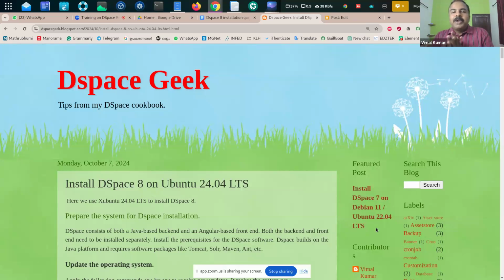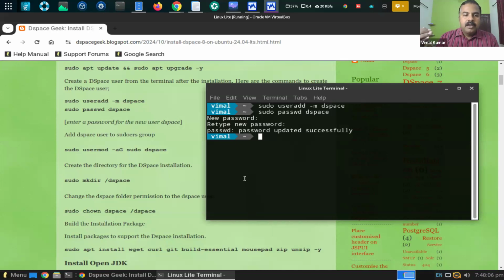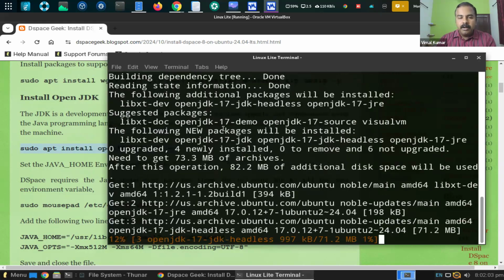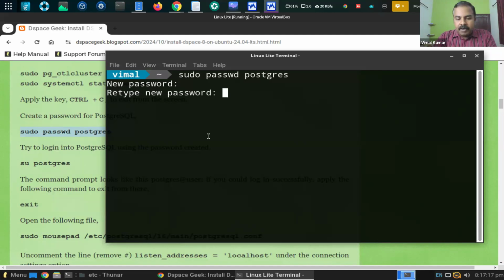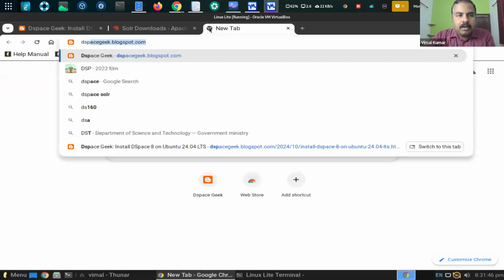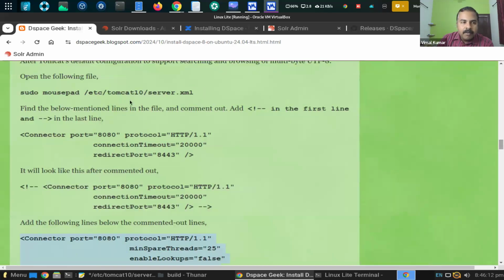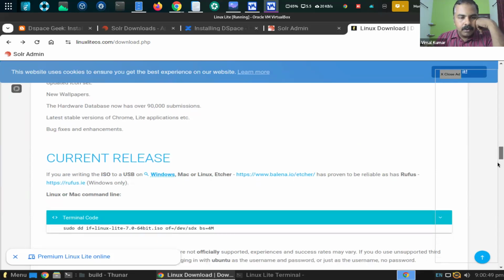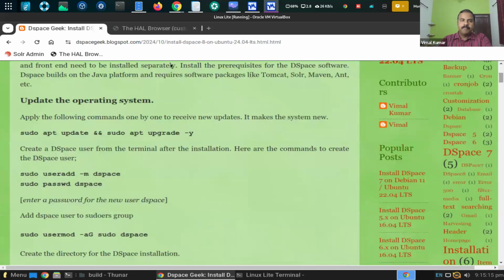Day 1 Training on DSpace Repository Management